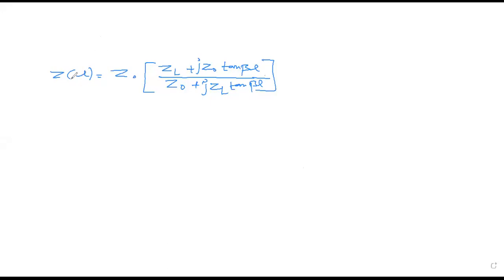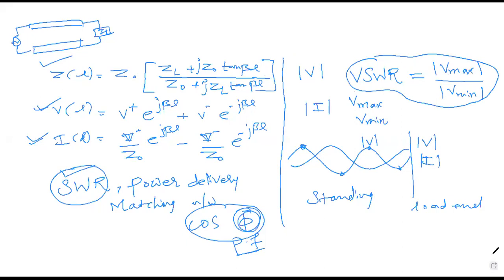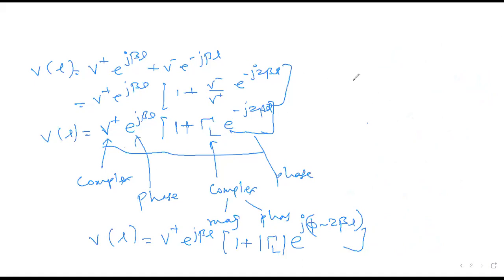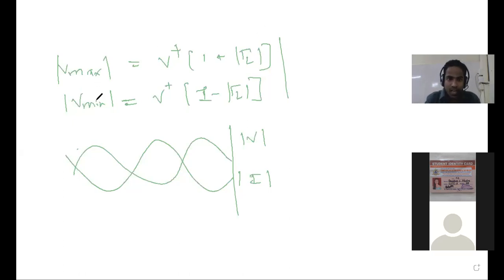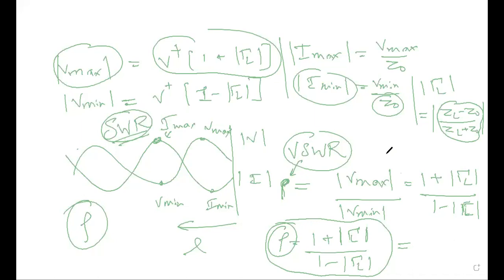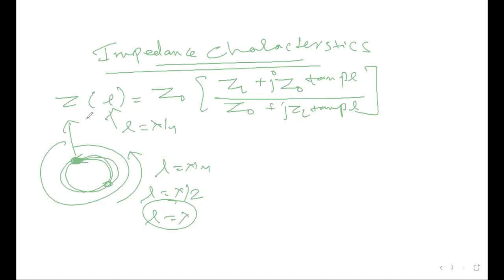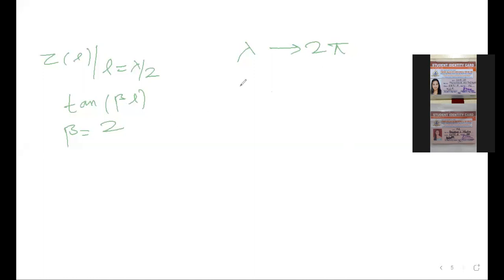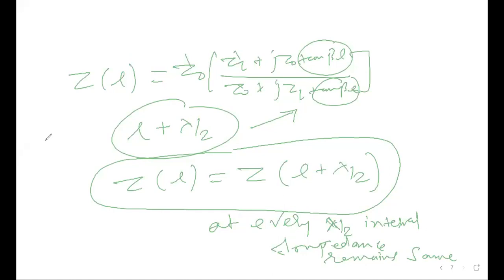Transmission Line VSWR derivation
In this video VSWR derivation  for Transmission Line is discussed in this video.